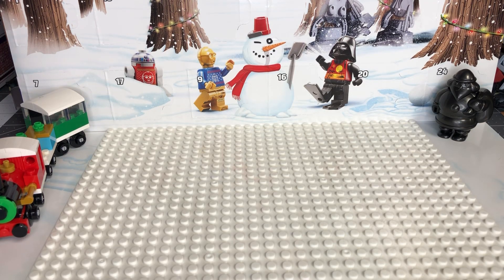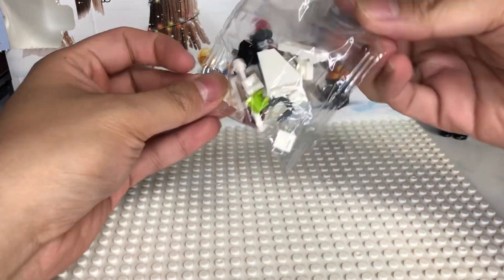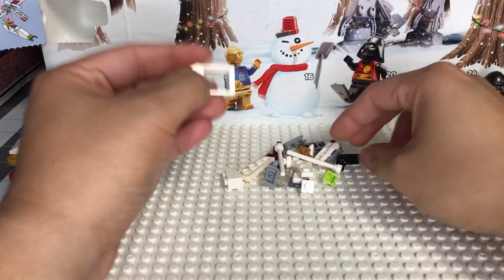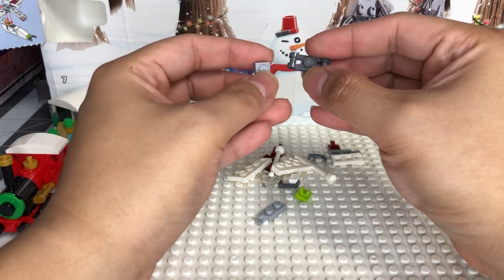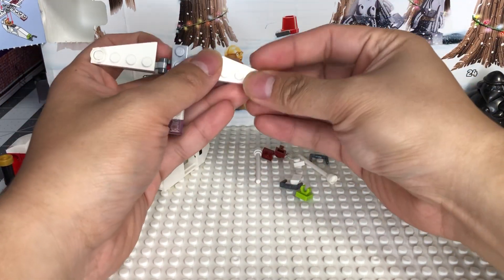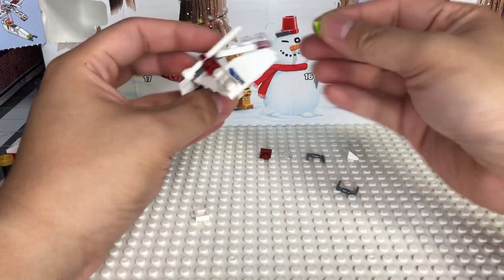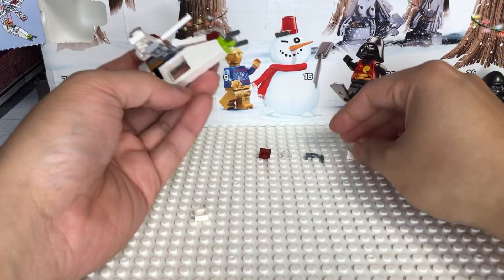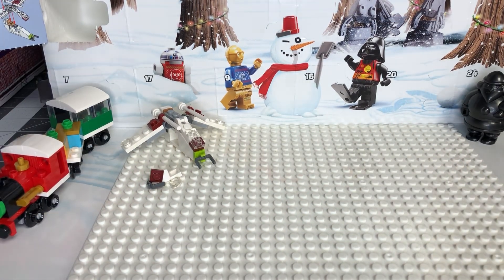LEGO StarWars Advent Calendar 2022 Day #1